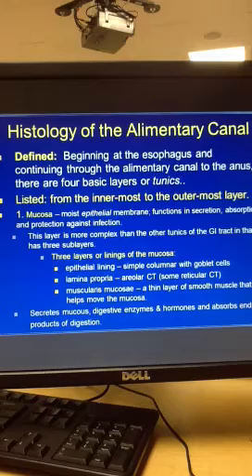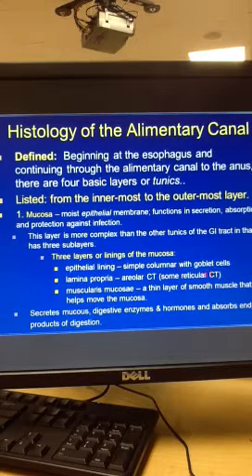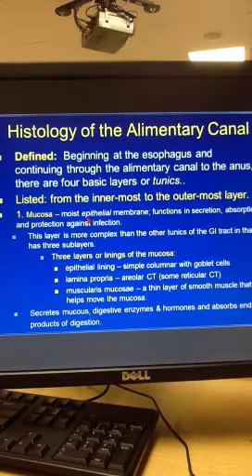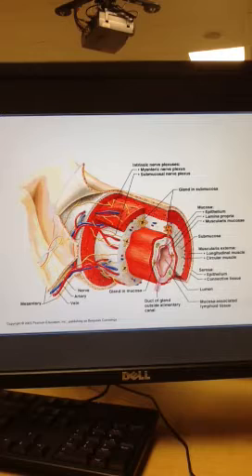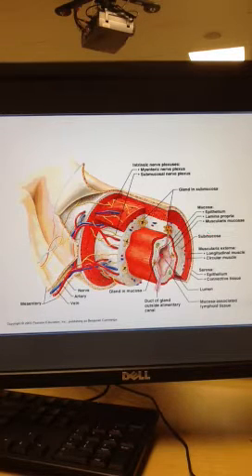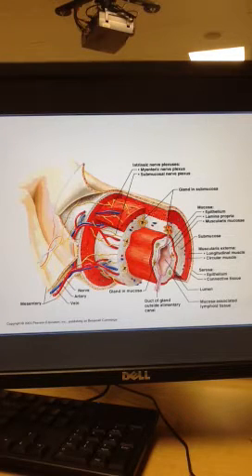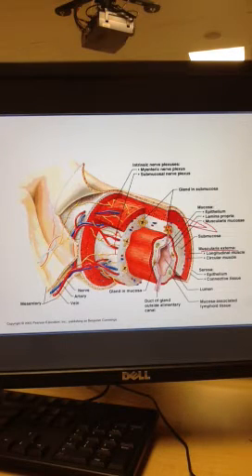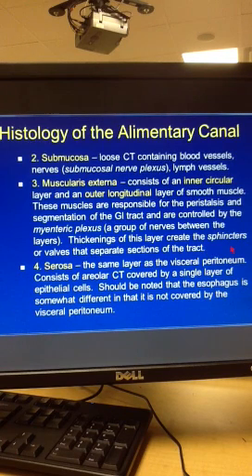Digestive 4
Digestive system